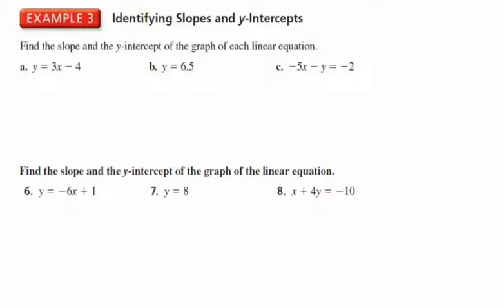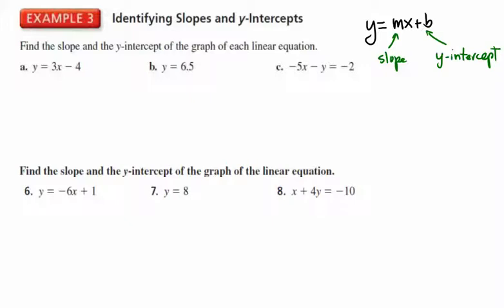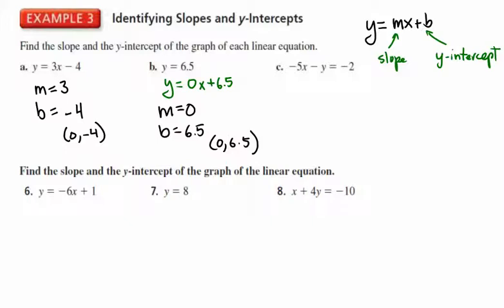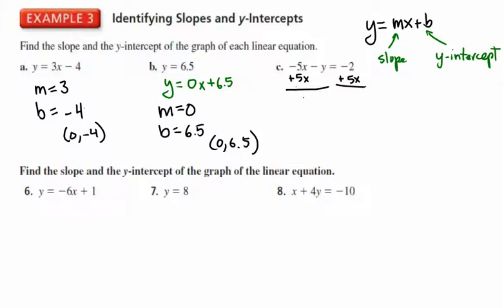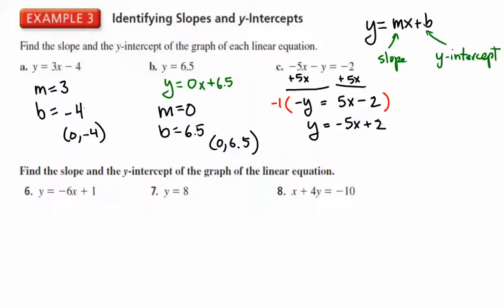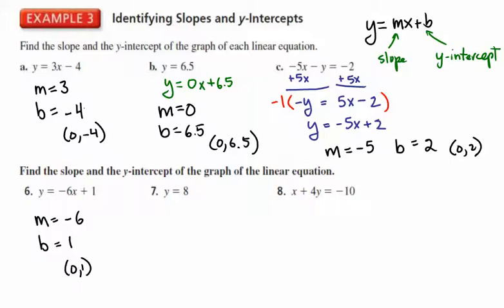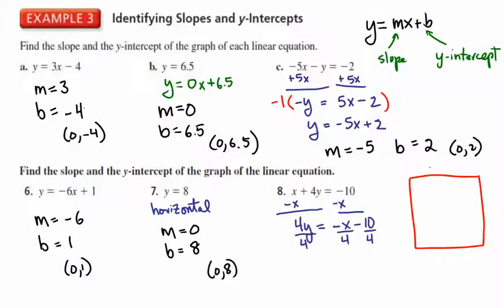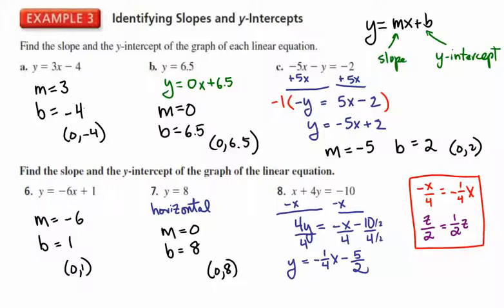BIM A1 03-05 04 Identifying slope and y intercept from an equation